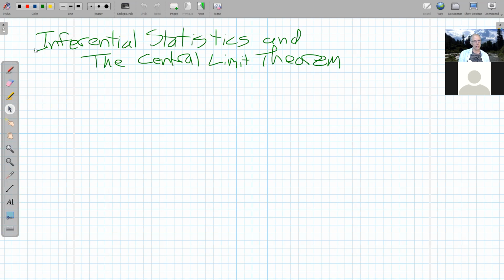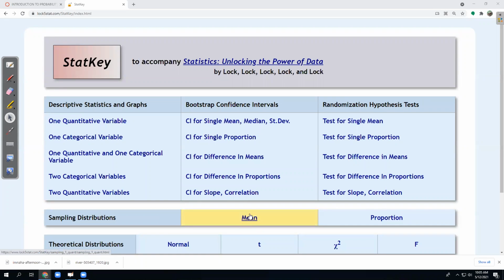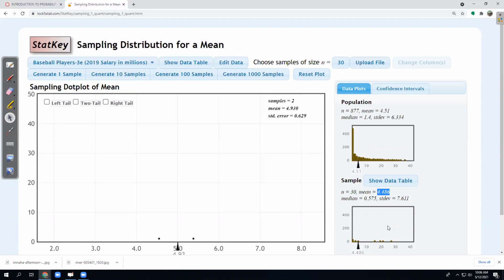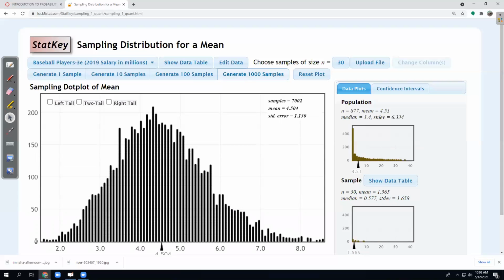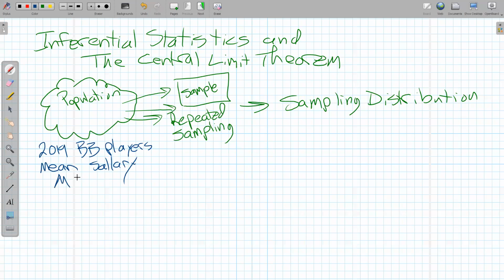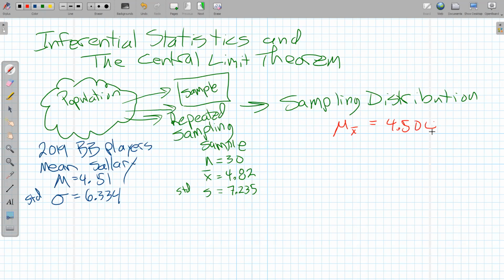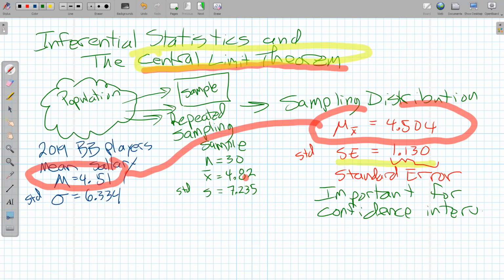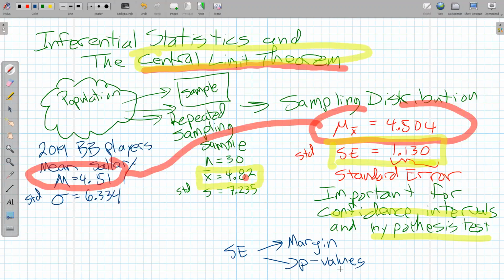MTH243 Week7 Day 2 Central Limit Theorem Intro for Confidence Intervals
Introduction to the Central Limit Theorem, part 1
About Sampling Distributions